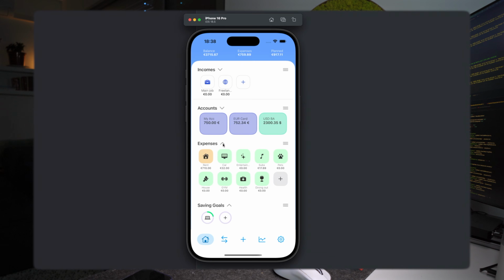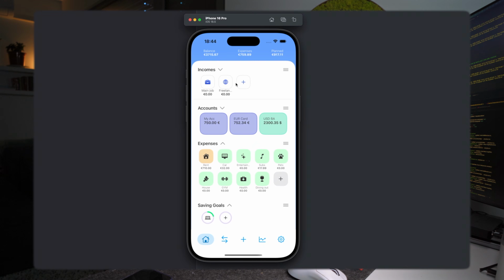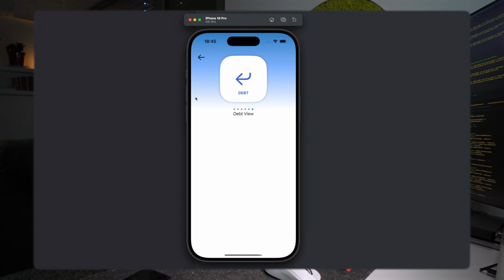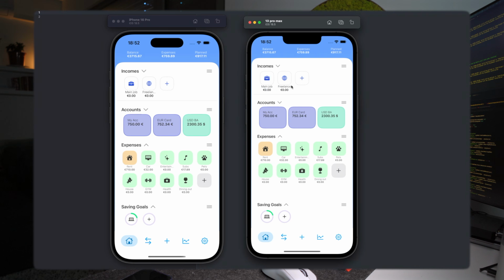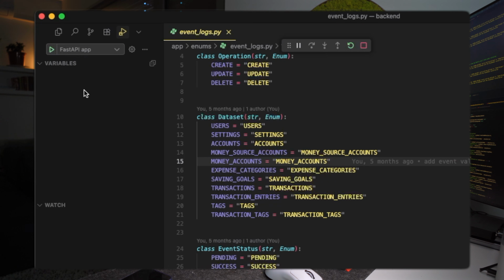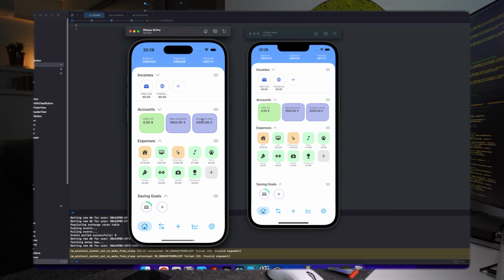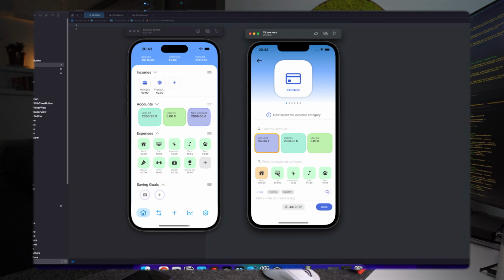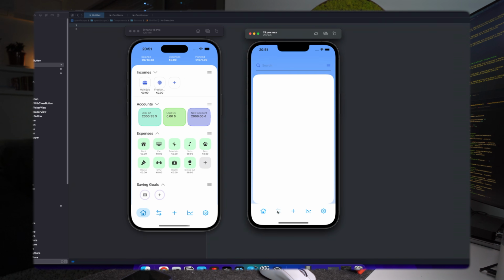My Budgeting App Update: Now It’s Fully Offline!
Hey I'm Alex and I am building a budgeting mobile app solo. I'm documenting important steps of the development process describing the details, and in this video I'm showing how I implemented the offline mode for my local-first app.

00:00 - Intro
00:16 - What my app is about
01:39 - Offline mode
03:54 - Conflicts
05:26 - What's next